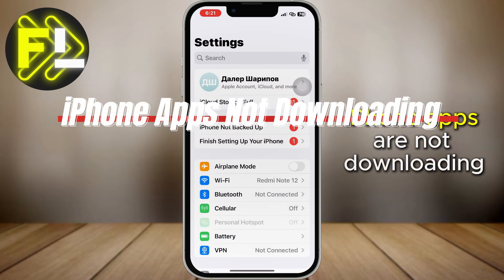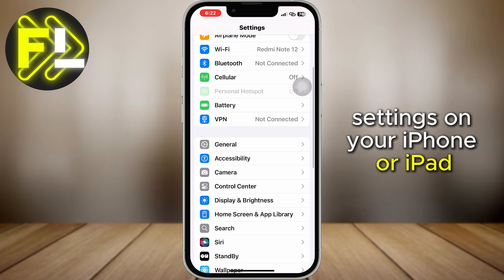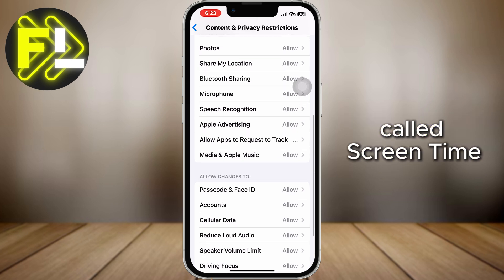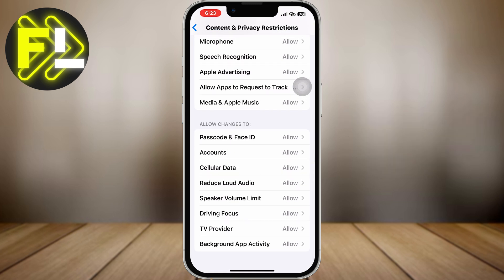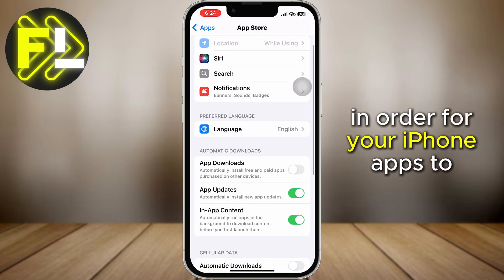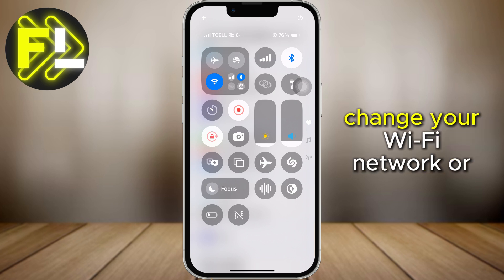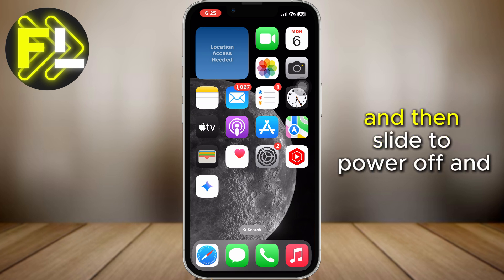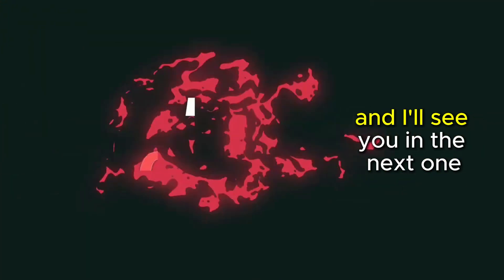How to Fix iPhone Apps Not Downloading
How to Fix iPhone Apps Not Downloading | Step-by-Step Solutions

Struggling with apps not downloading on your iPhone or iPad? In this video, I’ll guide you through multiple solutions to fix the issue. From checking your settings to troubleshooting network problems, you’ll learn exactly what to do to resolve the problem.

👉 Steps covered:

Sign out and sign back into your Apple ID.
Adjust Screen Time and Content Restrictions.
Configure App Store download settings.
Enable Airplane Mode to refresh the connection.
💡 Don’t miss these easy fixes to get your App Store working again!